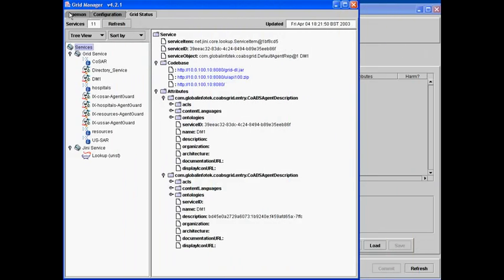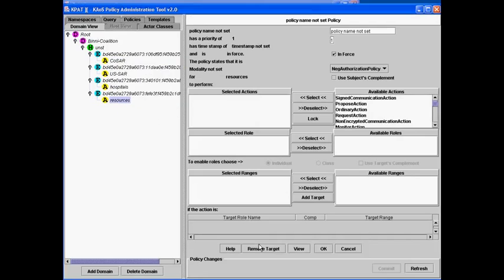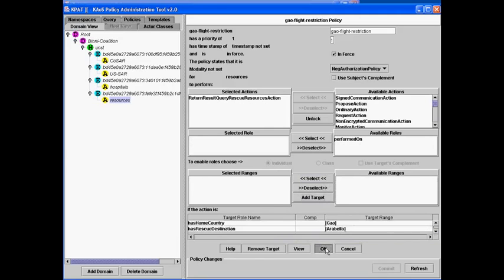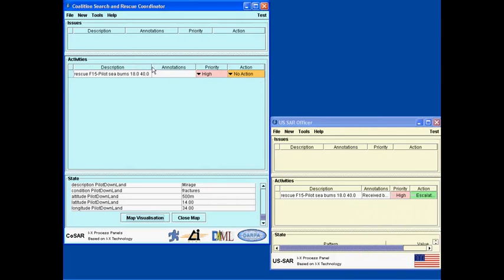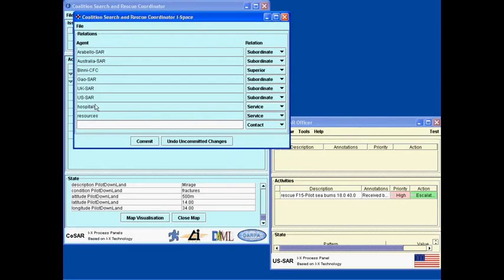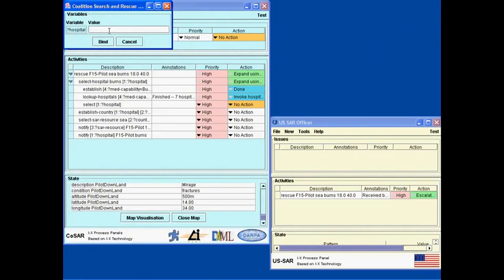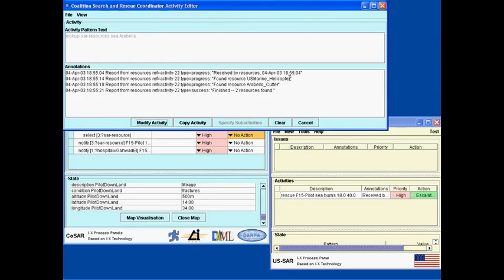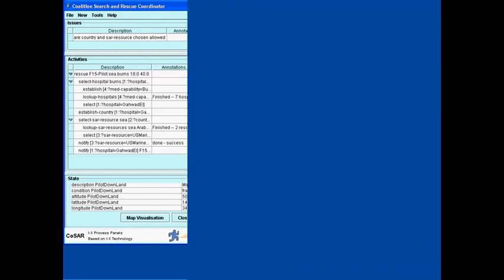6 2 I X CoSAR TS Demo 9 31